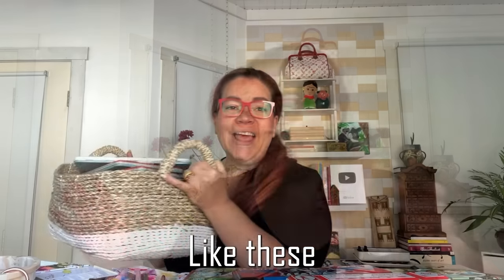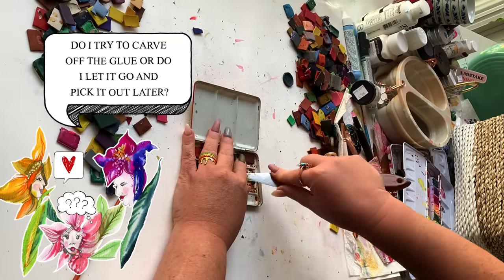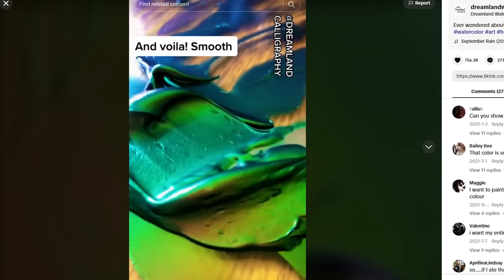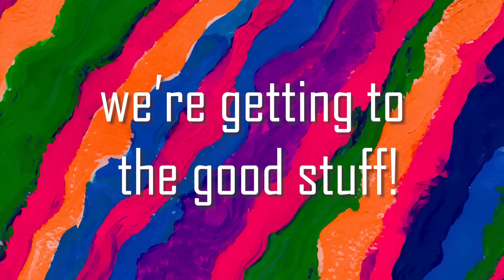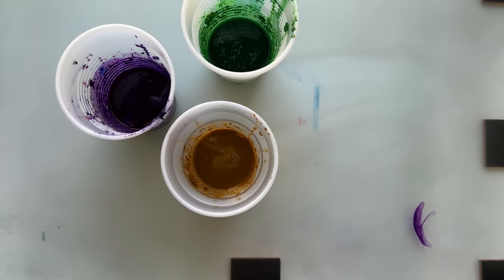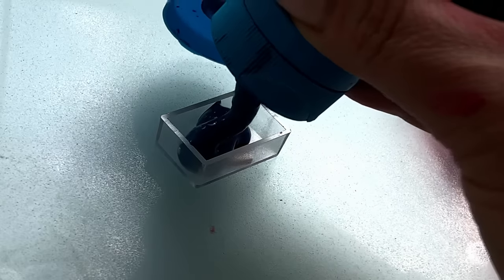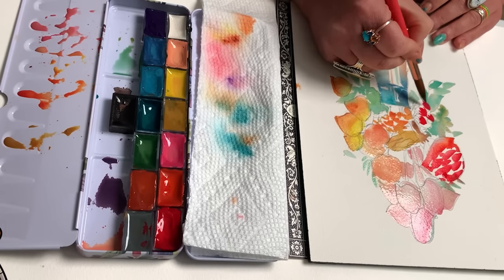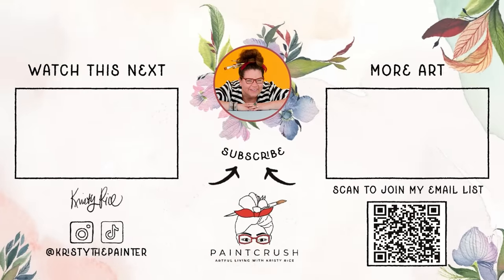A Messy Watercolor Fiasco....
Could I possibly turn 50 year or more old paint into something useable?

OTHER VIDEOS MENTIONED:
THE Blue Video

My Art Supply Collection (yup I designed these) 🙂

My Fave Art Supplies etc on Amazon!

My Books and Other-Paint-Your-Own Goodies!

PAINT
FRANKEN-palette